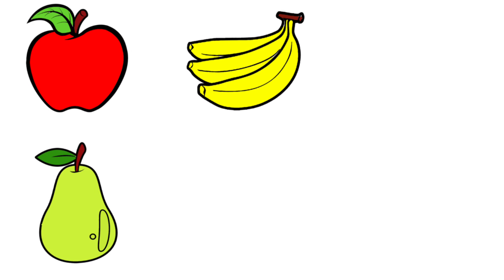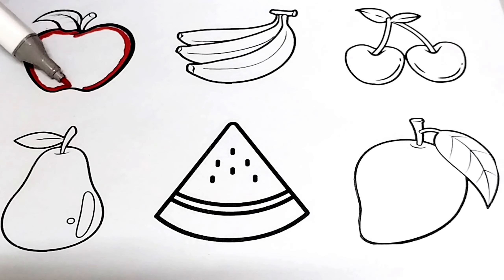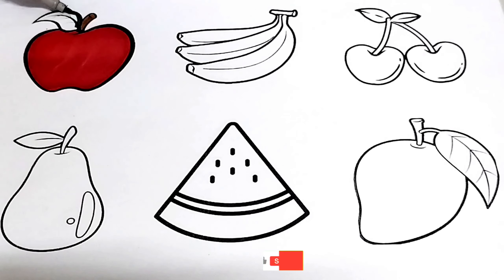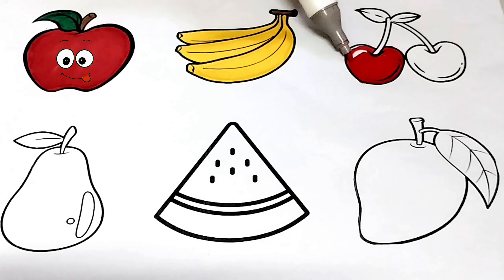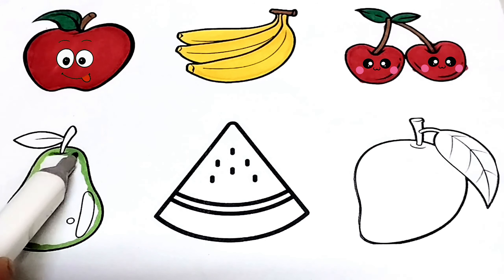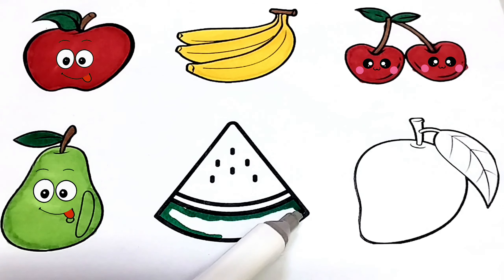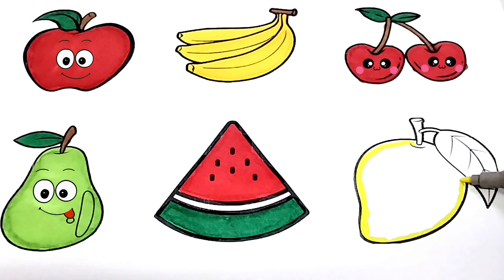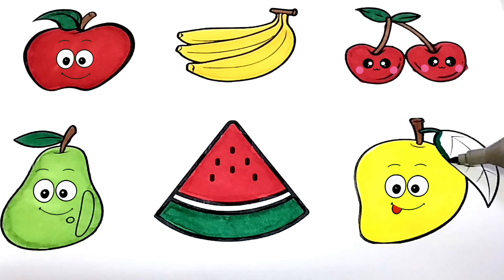Learn To Color Apple and 6 more fruits drawings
Everyone loves to eat fruits and they are very good for our health, we made this interesting video for kindergarten and preschool kids they can easily learn color names and fruit names.